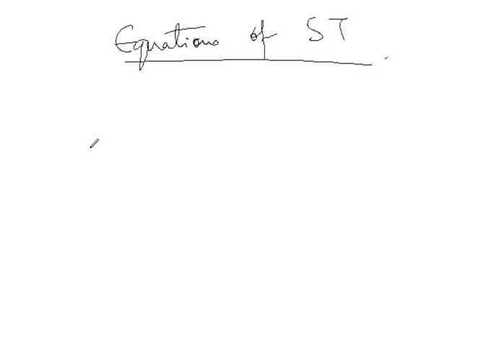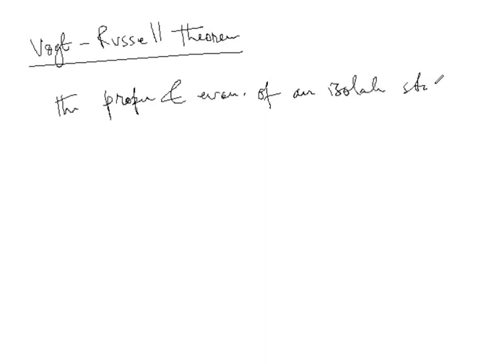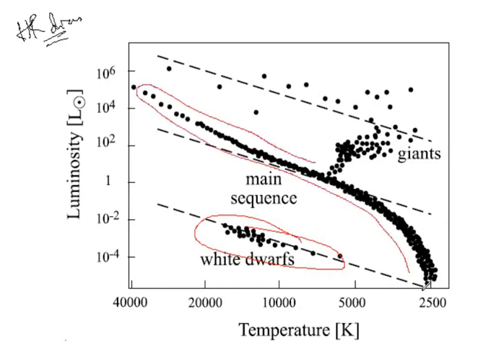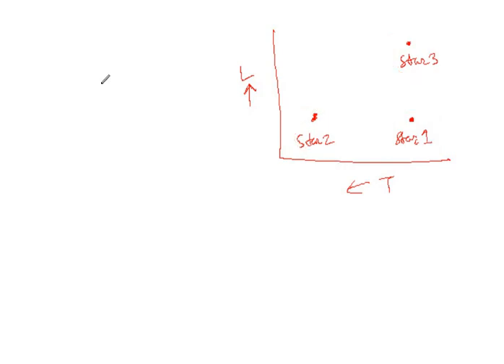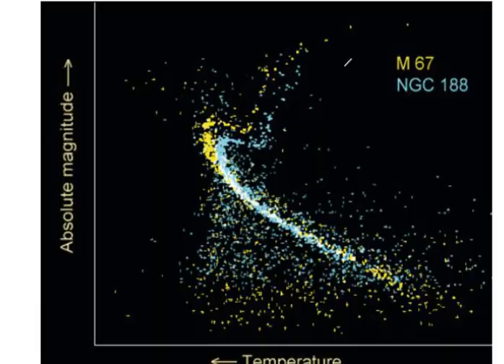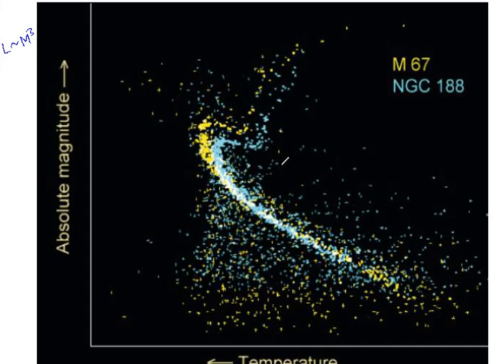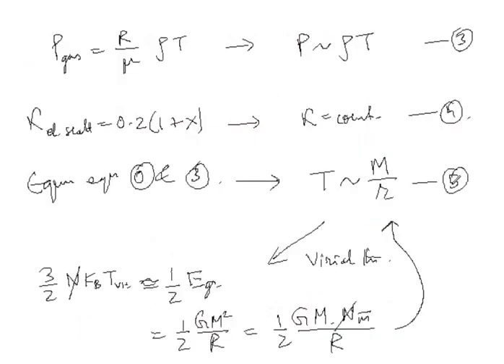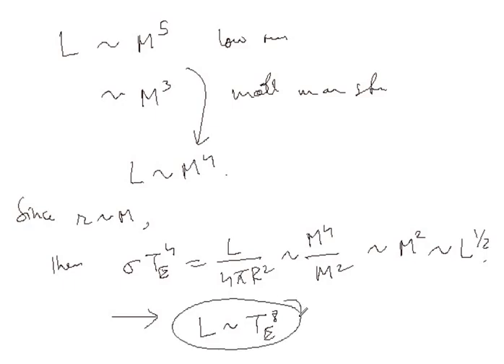Vogt-Russell theorem, HR diagram, Scaling relations (basic)